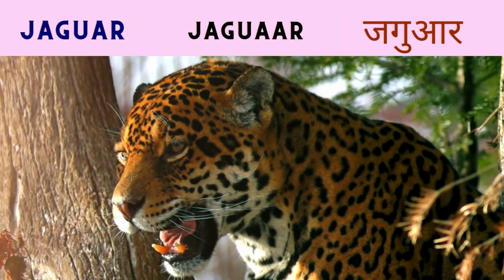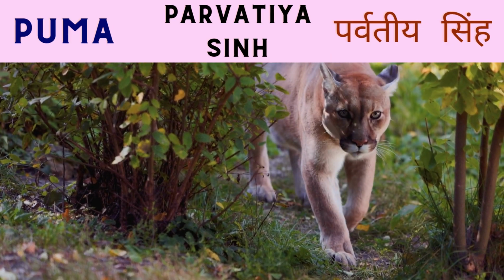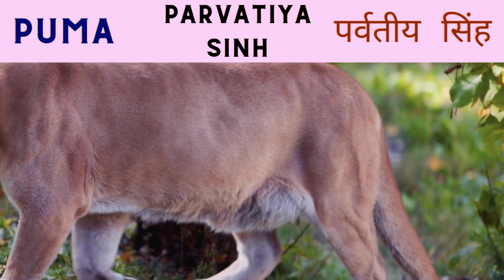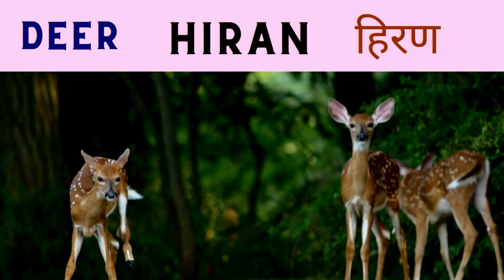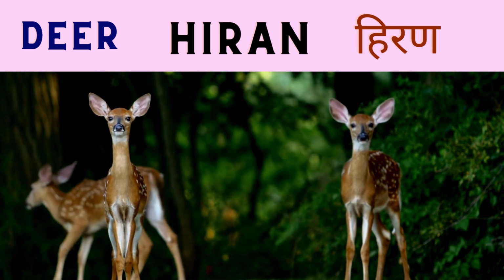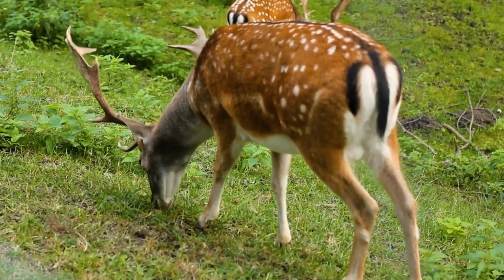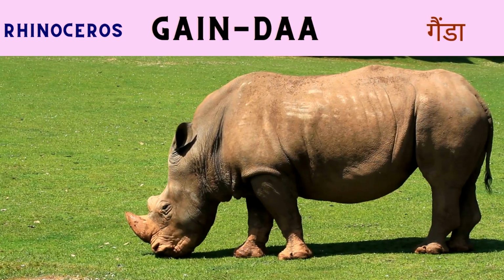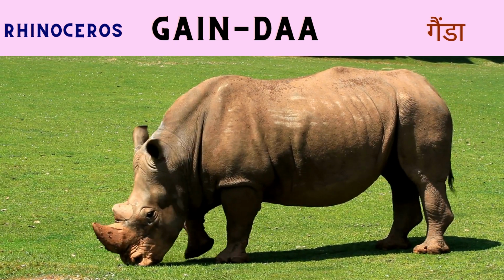Learn the Names of Wild Animals in Hindi Through Engaging Videos for Better Retention! hindi Vid#81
In this video: Dive into the Wild with Our Engaging Hindi Learning Experience! 🌿🦁

In this video, we will explore the fascinating world of wild animals and their names in Hindi! From the majestic lion to the playful monkey, discover Hindi names for animals you you love, all while enhancing your Hindi vocabulary. Our fun and visually engaging videos are designed to help you remember these names effortlessly, making learning both enjoyable and effective.

Whether you're a beginner or looking to refresh your skills, this video is perfect for anyone eager to learn Hindi in a fun and memorable way.

learn skip counting by 10s in Hindi ('there were ten in the bed and little one said' rhyme)